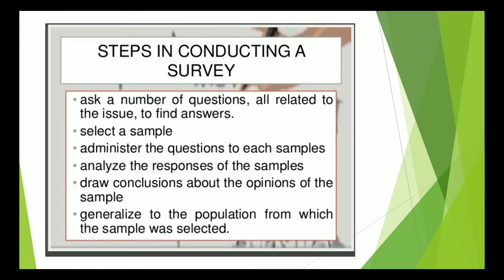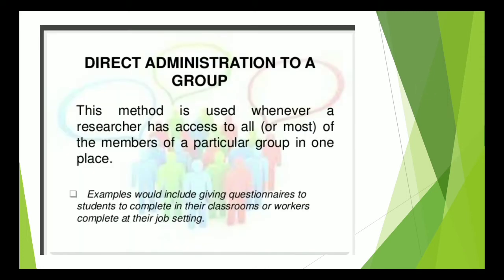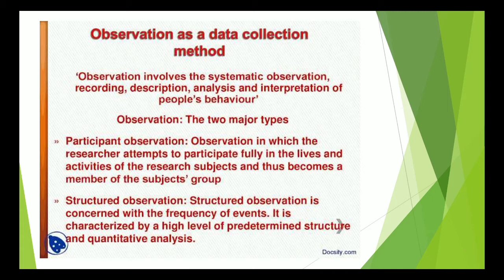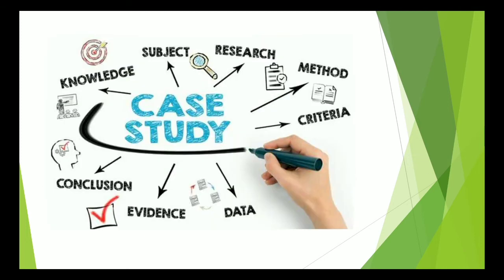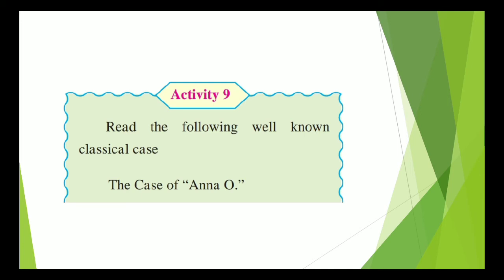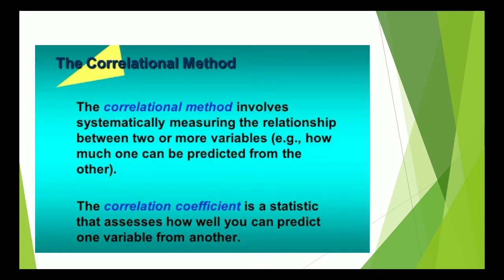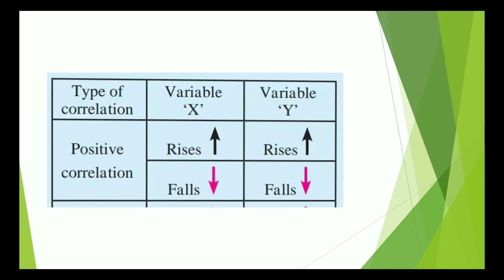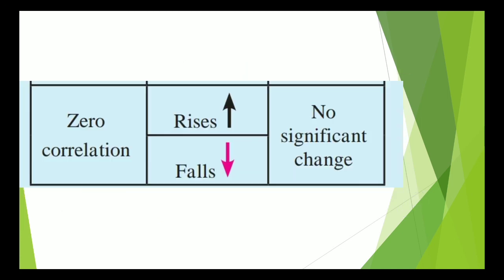CHP-1. Psychology: A Scientific Disipline (Research Methods)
Chapter 1 of H.S.C board Psychology

Research Methods
1.Survey Method
2.Case Study Method
3.Correlation Method
4. Observation method

By Ms.Pooja Rathod
Professor
At VIVA College, Virar.